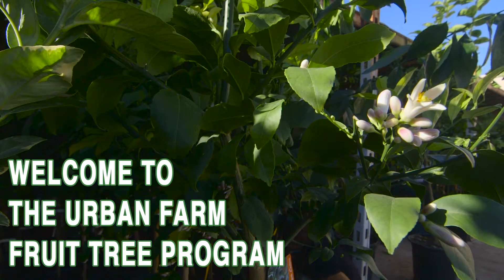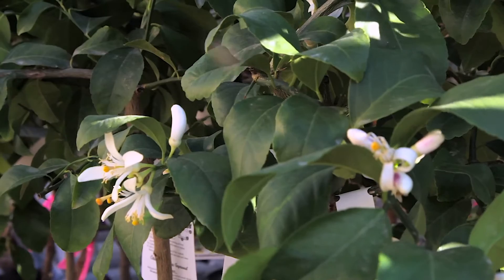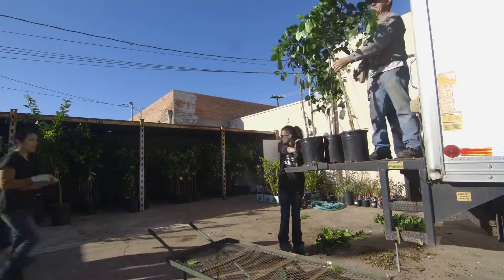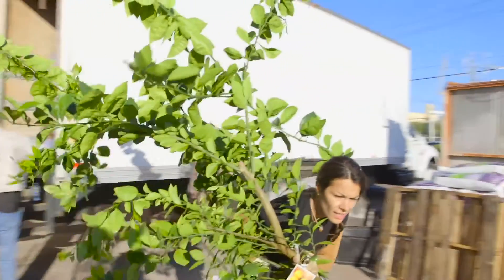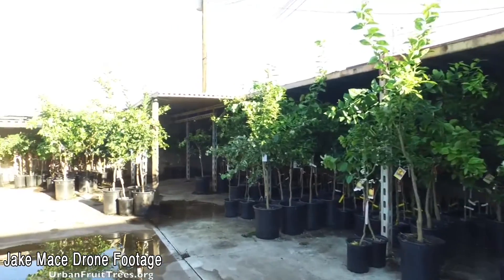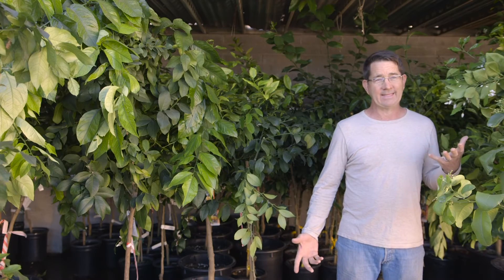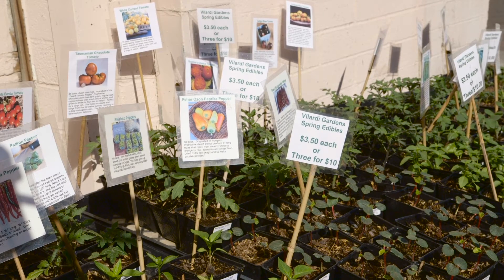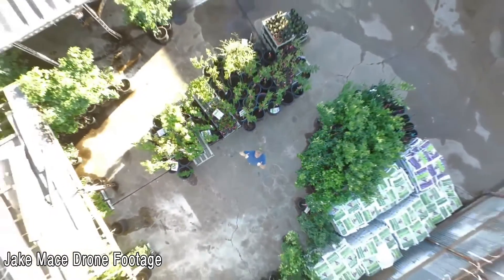The Urban Farm Fruit Tree Citrus Program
Join the Urban Farm for our yearly fruit tree education program and sale.